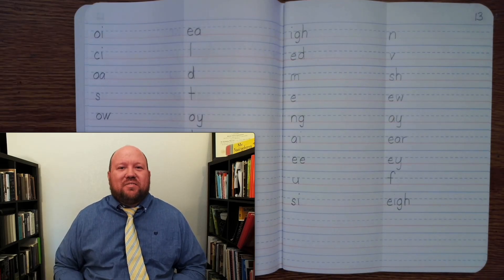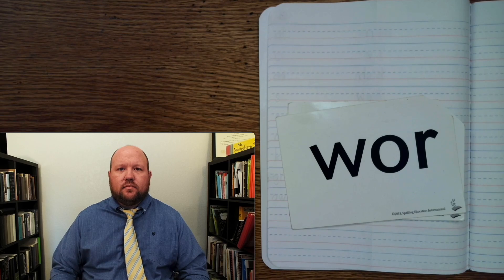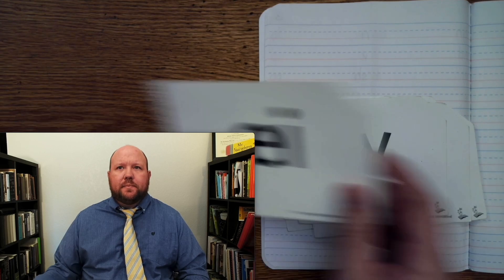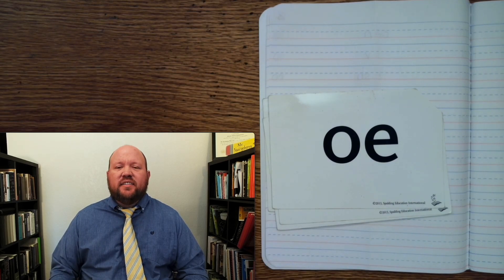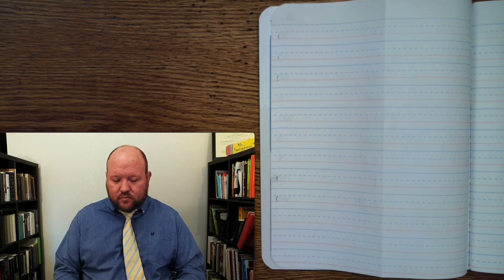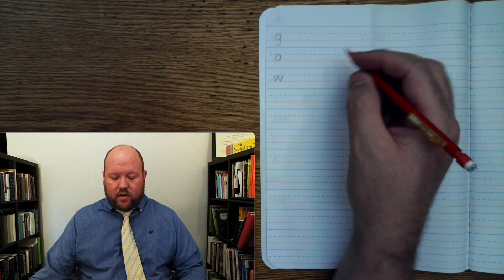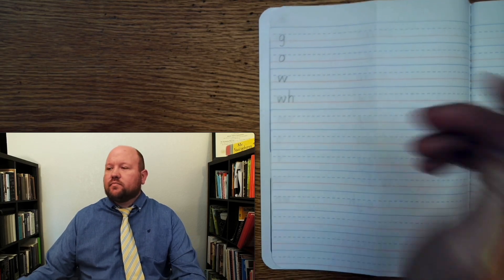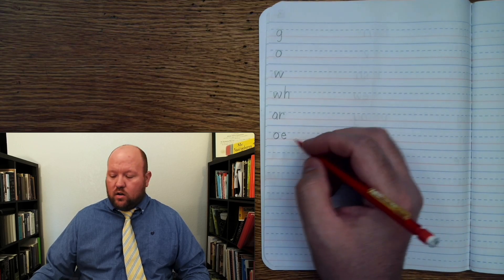Kindergarten Spelling - Week 13 Day 3 - Phonograms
85% of people around the world are connected online and receive an email, while 62% of them communicate through social media. The spectrum of risk can be negligible, like sending someone to the wrong address, to lethal, if sending someone instructions on prescriptions.

Employment opportunities

Perceived trustworthiness